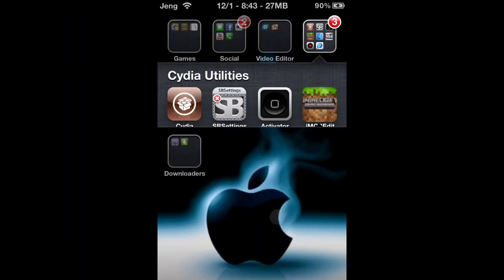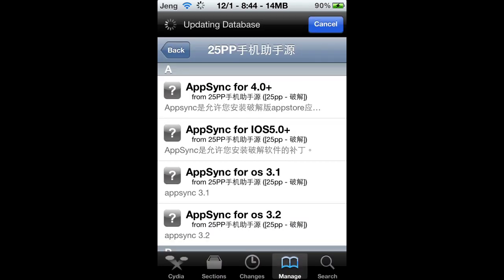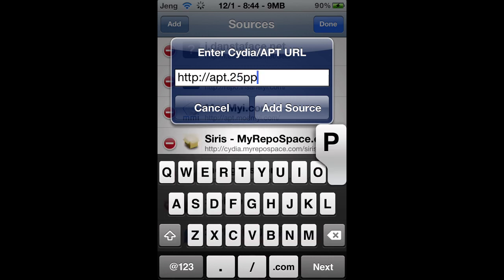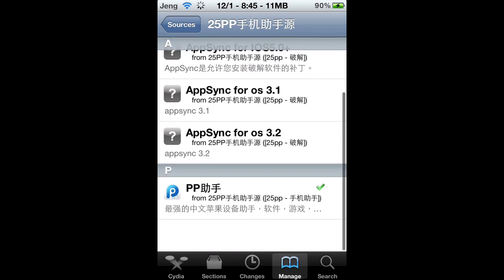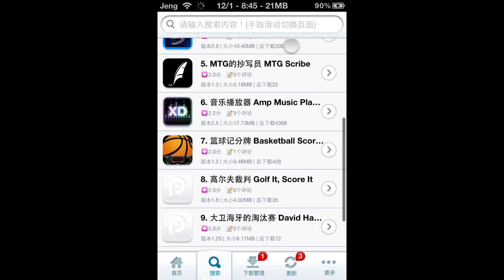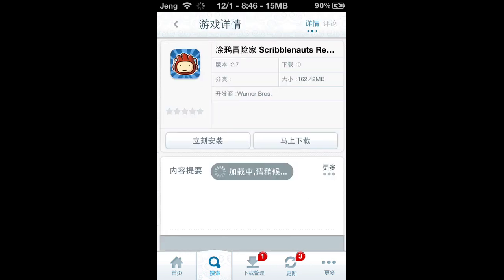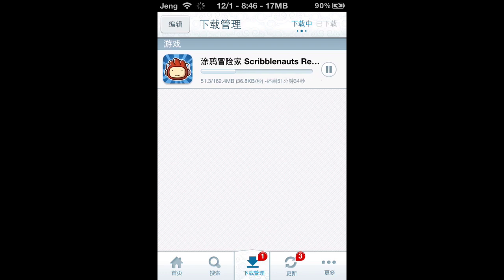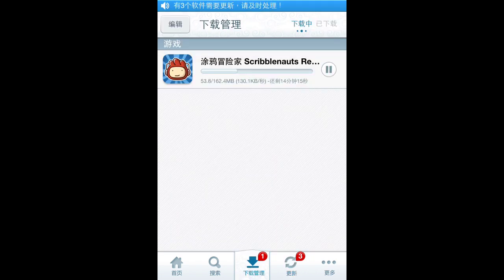How To Get An Installous Alternative. 25pp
If you have any question leave a comment :)

Thx Guys